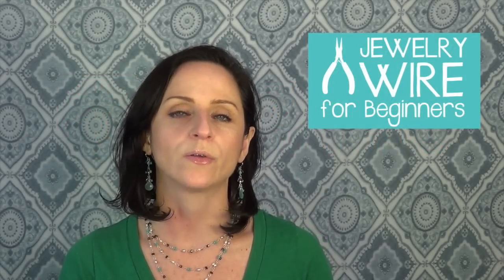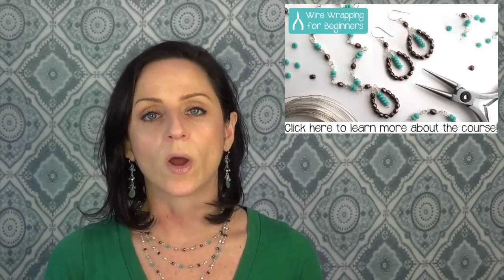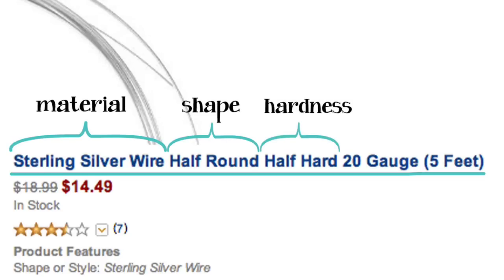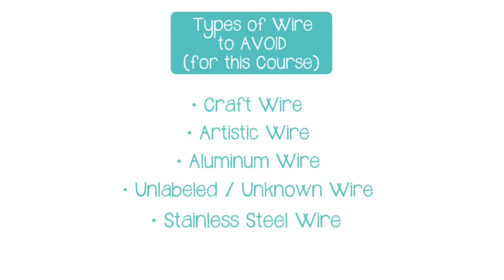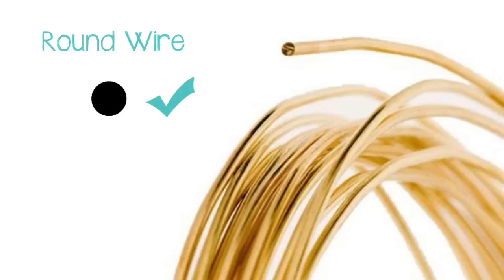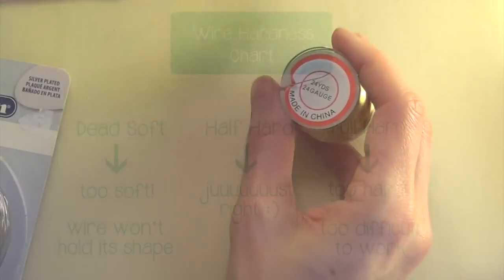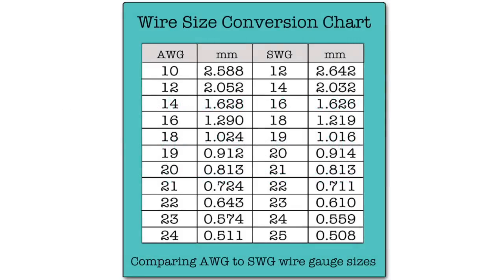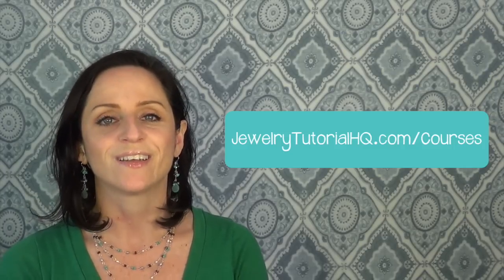Wire Wrapping for Beginners - All About Jewelry Wire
One of the most commonly asked questions I get from students and subscribers is, "What kind of jewelry wire should I use for wire wrapping?"

If you're new to making wire wrapped jewelry, the choices out there can be overwhelming - there are SO many different types of jewelry wire that you can buy, and without knowing what many of the options mean, it's very easy to buy the wrong thing.

This video will help you understand the type of wire you need! We are going to cover:

- jewelry wire gauge sizes
- jewelry wire materials
- jewelry wire temper (wire hardness)
- jewelry wire shape

If you've tried wire wrapping before but the wire doesn't seem to be doing what you want it to, this video is for you! Using the wrong type of wire can certainly cause a lot of frustrations, and might be the problem if you're having an issue with any of these:

- wire is too soft, won't hold its shape, finished pieces get squashed and misshapen easily
- wire is very stiff, difficult to form into the shapes you want
- wire breaks easily

Don't forget to check out my Wire Wrapping for Beginners course if you're interested in learning wire wrapping with me!